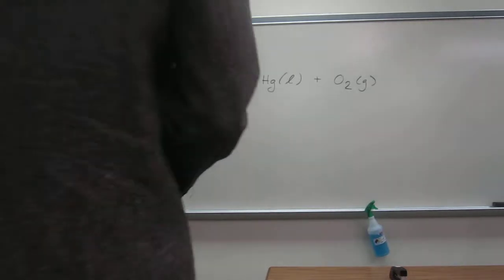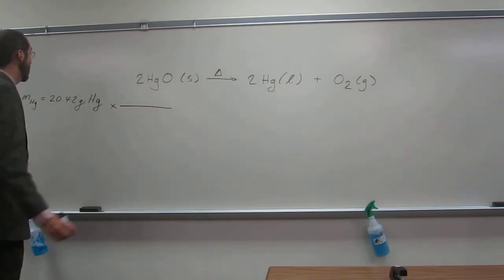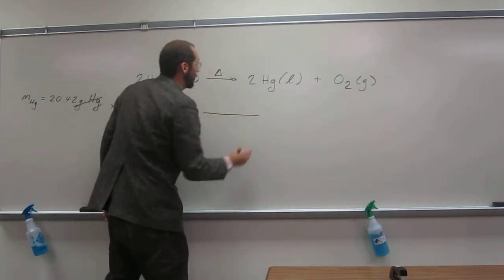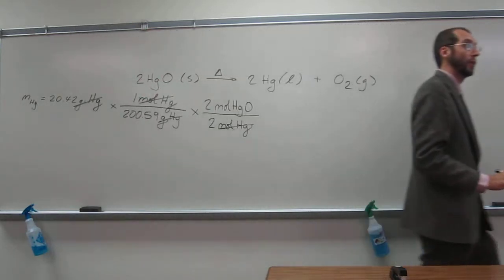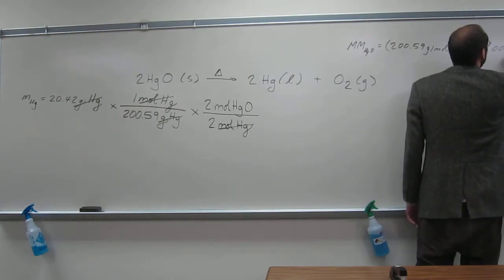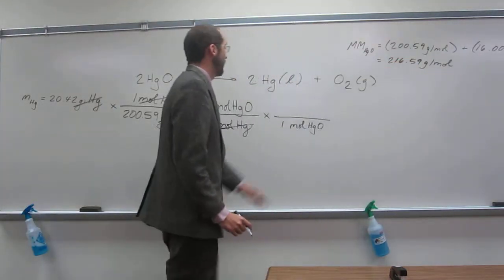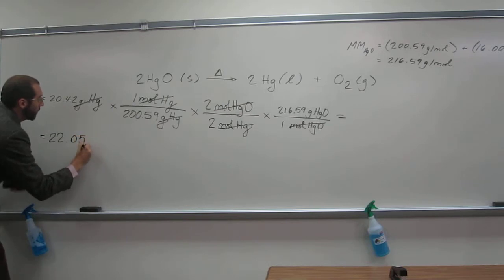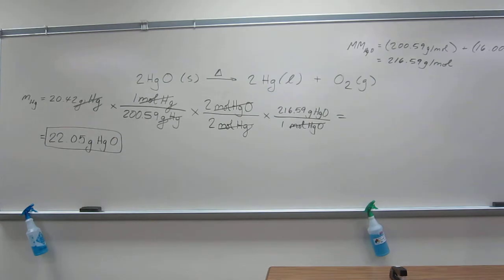Reaction Stoichiometry 200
Using the following reaction equation, calculate the mass of mercury (II) oxide that you began with, if 20.42 g of mercury was isolated from the product mixture.

2 HgO (s) → 2 Hg (l) + O2 (g)